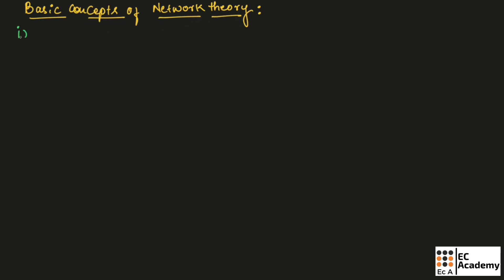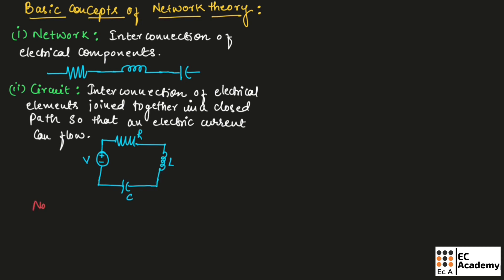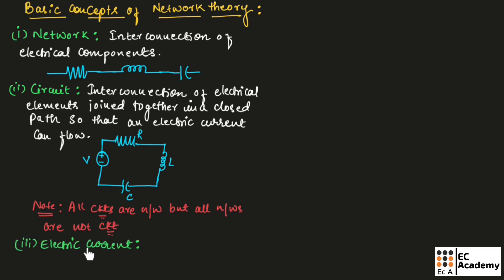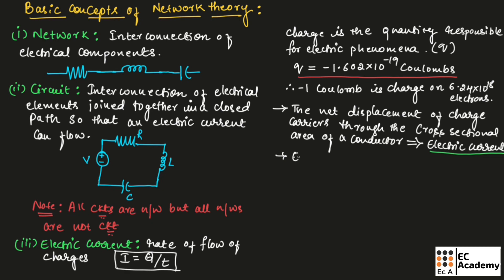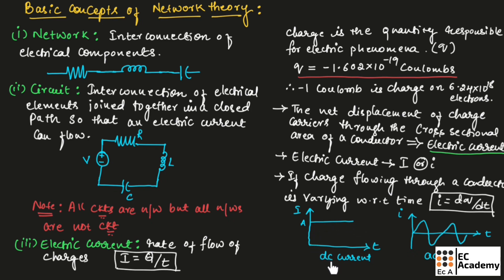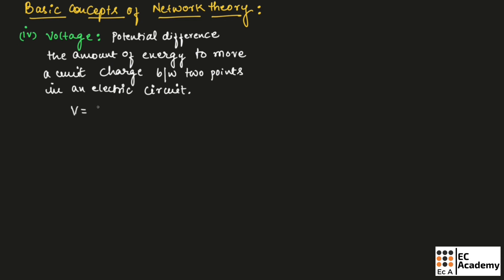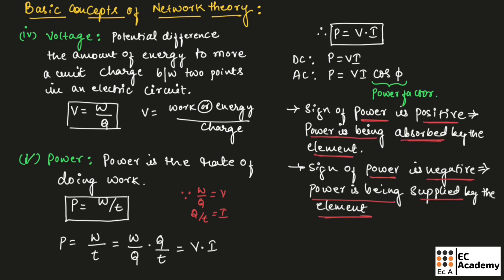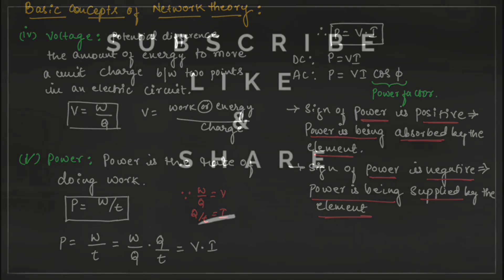Network Theory Basic Concepts: Circuit vs. Network, Current, Voltage, & Power Formulas Explained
Welcome to EC Academy! In this fundamental lecture on Network Theory, we lay the groundwork by defining the core components and variables used in the analysis of electrical systems.

This video is essential for all students of Electrical Engineering (EE), Electronics and Communication Engineering (ECE), and related fields who are beginning their journey in circuit analysis.

We provide clear, precise definitions and the governing mathematical formulas for:

Network vs. Circuit: Understanding the key distinction between these two terms.
Current and Charge: The movement of charge carriers and the application.
Voltage: Defining potential difference and the work required to move a unit charge.
Power: Deriving the power formula  and the sign convention for power absorption and supply.

0:00 Introduction to Network Theory
0:14 Definition of Network (Interconnection of Components)
0:57 Definition of Circuit (Interconnection in a Closed Path)
1:42 Key Distinction: All Circuits are Networks, but Not All Networks are Circuits
2:26 Definition of Current (Rate of Flow of Charges)
3:25 Definition of Electric Charge and its Value
4:34 Current Formula for Varying Charge
5:14 Types of Current: Direct Current (DC) vs. Alternating Current (AC)
6:09 Definition of Voltage (Potential Difference)
6:45 Voltage Formula
7:11 Definition of Power (Rate of Doing Work)
7:29 Power Formula Derivation
8:15 Power Formulas for DC and AC (with Power Factor)
8:35 Sign Convention: Power Absorption vs. Power Supply
9:25 Conclusion

Network Theory, Electrical Circuit Analysis, Basic Concepts, Electric Current Definition, Voltage Potential Difference, Electrical Power Formula, DC Current, AC Current, Power Factor, Electrical Components, Engineering Fundamentals, I equals Q by T, P equals V I.